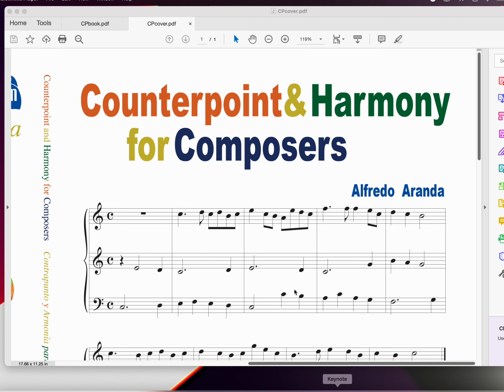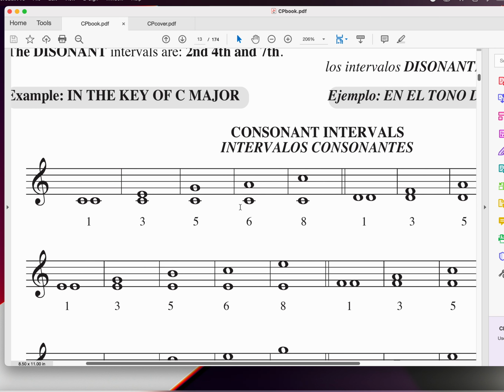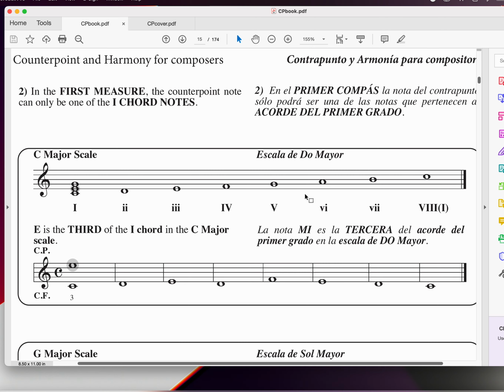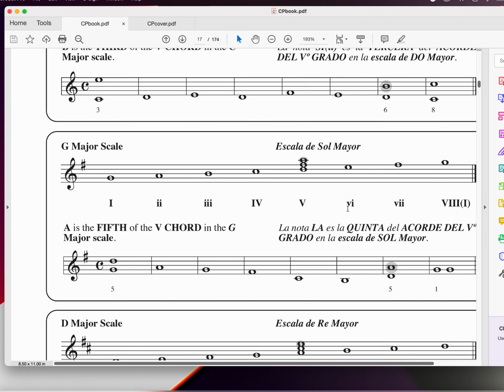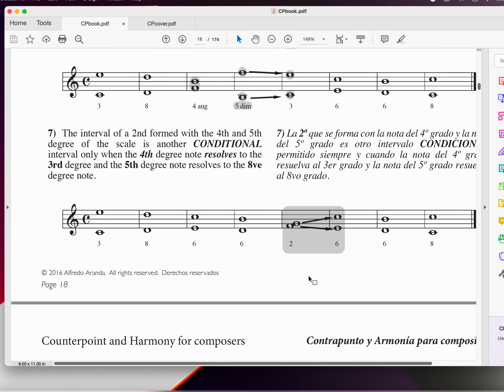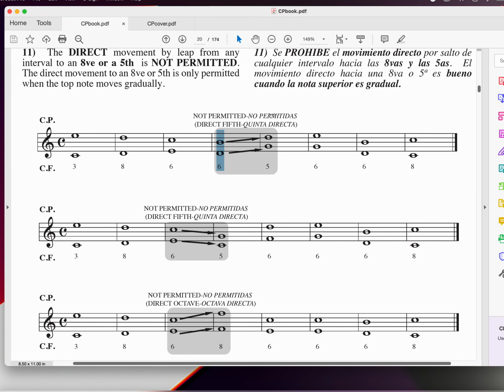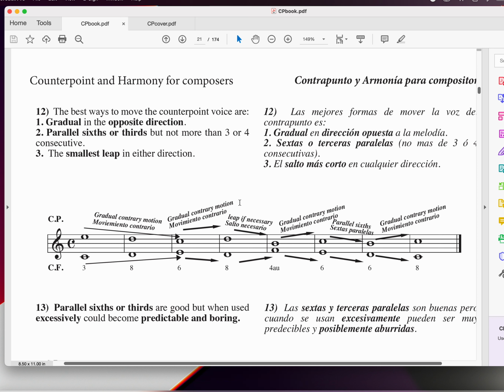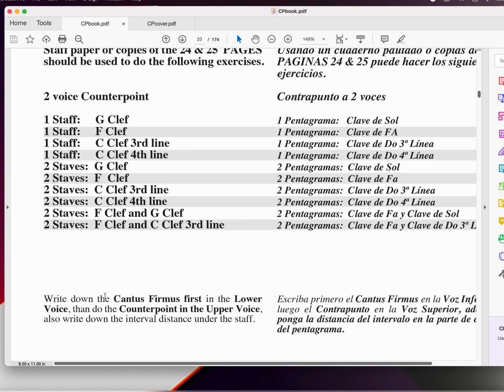LESSON 2 COUNTERPOINT AND HARMONY First Specie, one note against another note.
In this video you will learn the most practical rules to make a simple FIRST SPECIE COUNTERPOINT.  One note against another note, or you may say the impact of one note with the other note.  Please comment if you have a question.